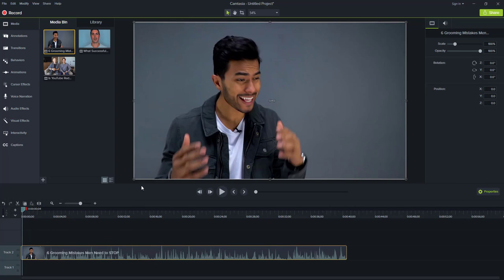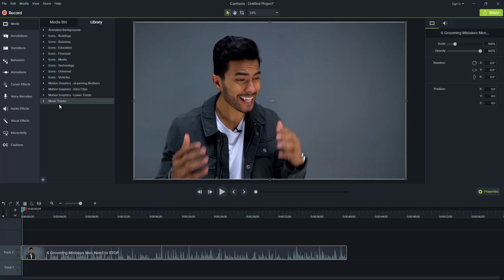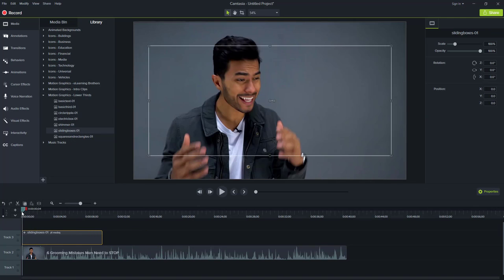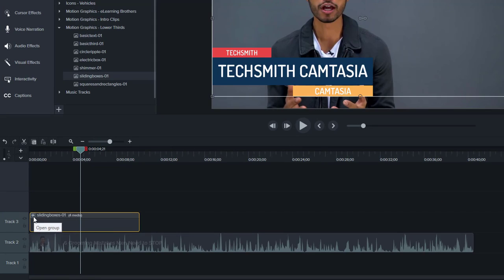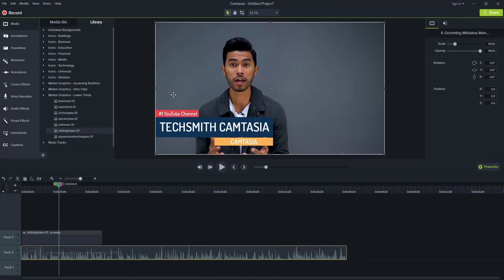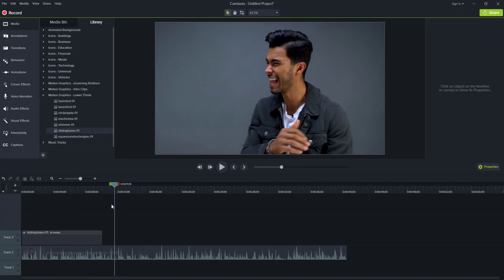Camtasia Advance Video Editing Tutorial English 2018 (23/40)